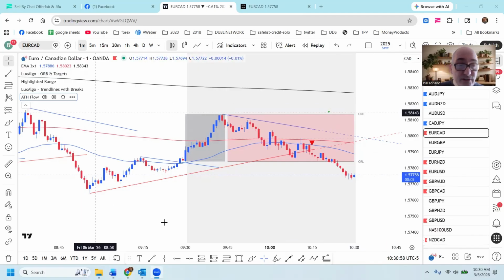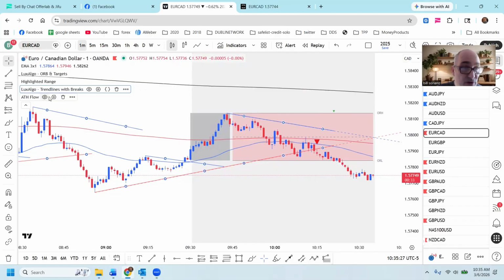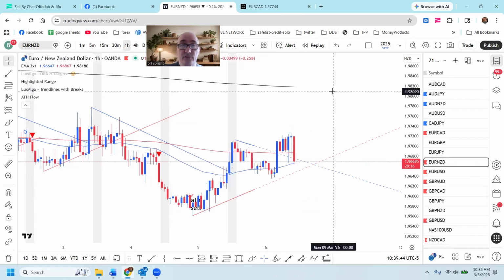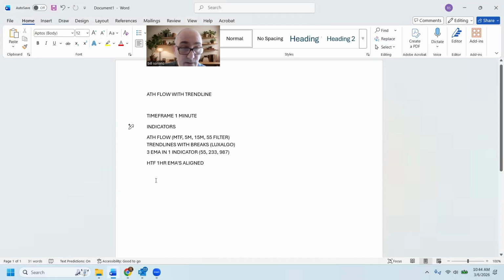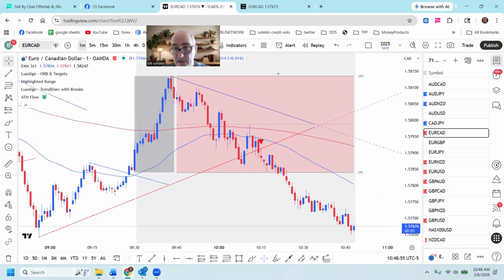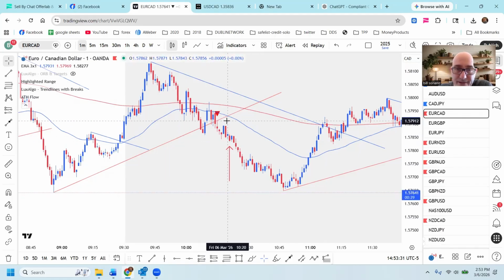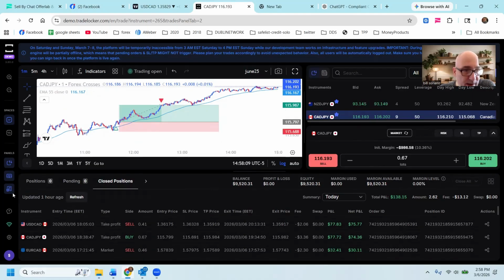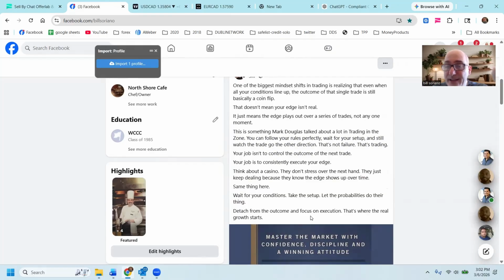My Simple 1-Minute Forex Strategy That Caught 3 Trades Today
In this video I walk you through a simple Forex trading strategy our community has been testing using the ATTH Flow indicator, trendline breaks, and EMA alignment.

I break down the exact rules, indicators, and trade criteria, then show real trades from my broker account so you can see how the setup played out in real time.

Forex trading carries risk and you should always practice on demo first.

📊 Strategy Overview

This strategy focuses on trading with the trend and catching pullbacks using a few simple tools.

Indicators used:

• ATTH Flow (community indicator)
• Trendline with Breaks (LuxAlgo)
• 3 EMA Indicator
• Higher Time Frame Alignment

EMA Settings:
• 55 EMA
• 233 EMA
• 987 EMA

Timeframes:
• Entry: 1 Minute Chart
• Higher Timeframe: 1 Hour Trend Alignment

📈 Trade Entry Criteria

Before entering a trade we look for:

1️⃣ ATTH signal in the direction of the trend

2️⃣ Higher timeframe EMA alignment

Bullish: 55, 233, 987

Bearish: 55 , 233 , 987

3️⃣ Break of trendline

4️⃣ Strong confirmation candle
(impulsive candle or engulfing candle)

Once all conditions are met we enter at the close of the confirmation candle.

📊 Risk Management

Risk rules used in this video:

• Risk per trade: 0.5% of account
• Max trades per day: 3 trades

This allows the edge to play out over many trades, which is one of the most important concepts in trading.

As Mark Douglas explains in Trading in the Zone:

Even when all conditions line up, any single trade is still a probability outcome.

Your job is not to control the result of a trade.

Your job is to execute your edge consistently over time.

📊 Trades Shown in This Video

✔ USD/CAD
✔ CAD/JPY
✔ EUR/CAD

You’ll see:

• Entry points
• Trendline breaks
• Confirmation candles
• Actual broker results

Bill Soriano
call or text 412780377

Forex trading involves risk and you could lose part or all of your capital.

Always practice on demo accounts first and test any strategy over at least 100 trades before using real money.